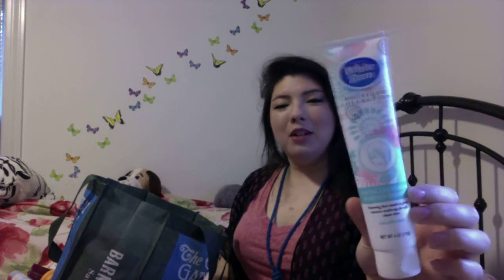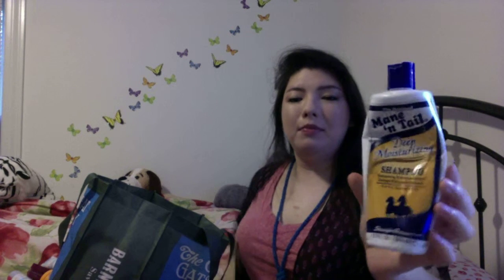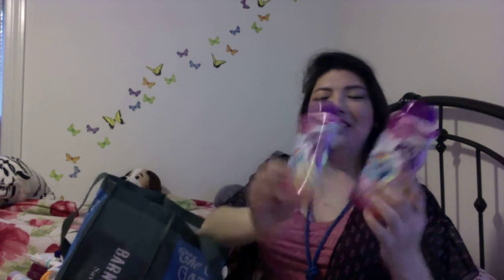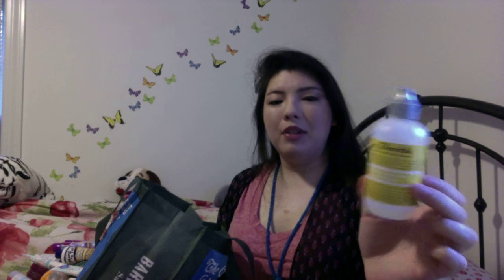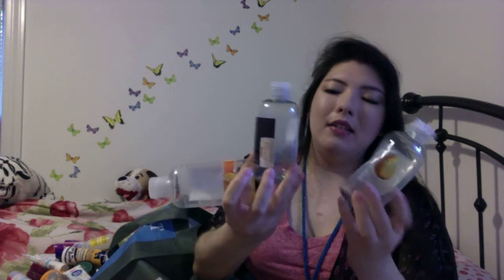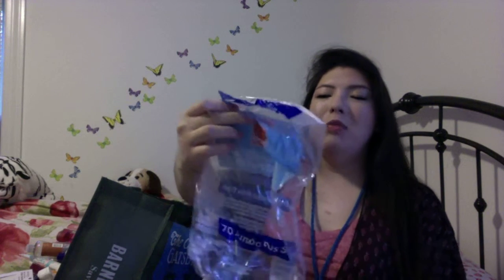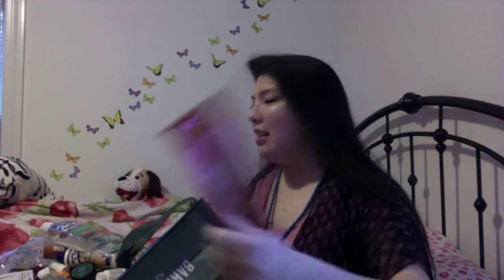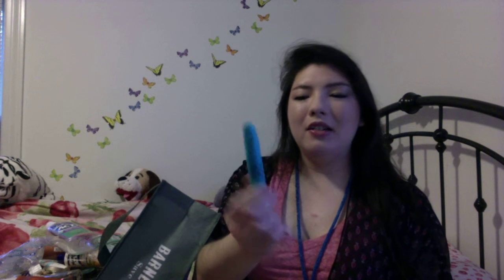Empties! (September and October 2015)